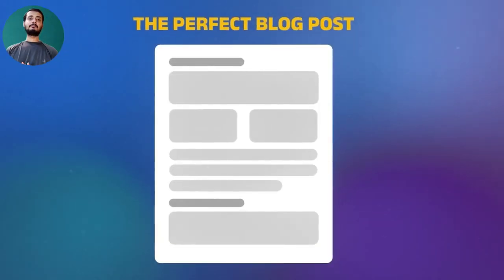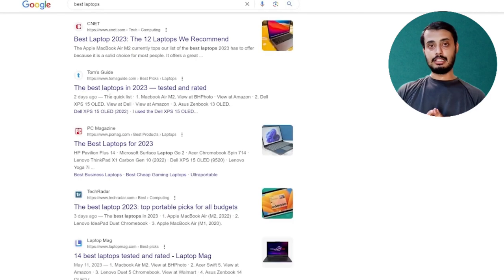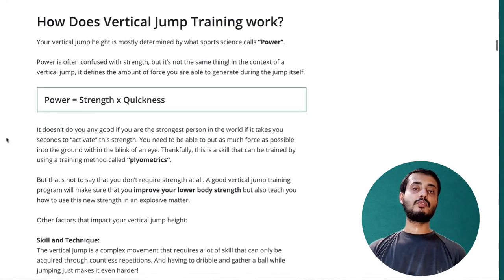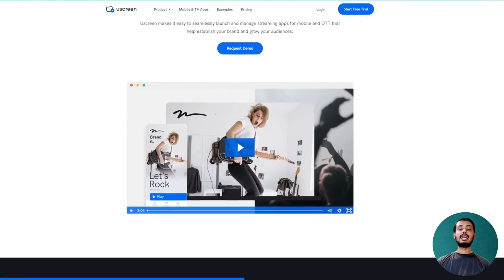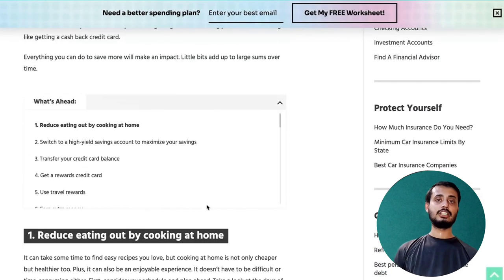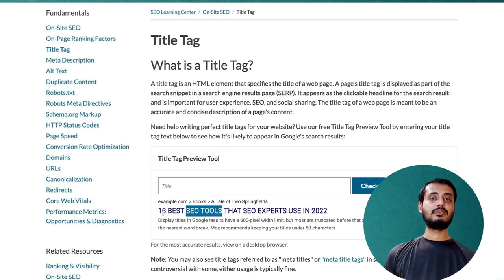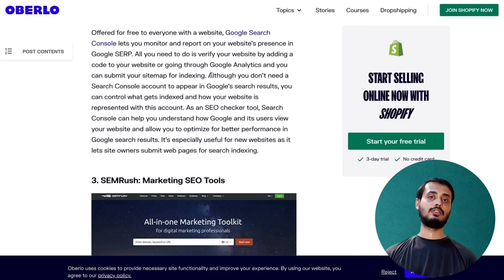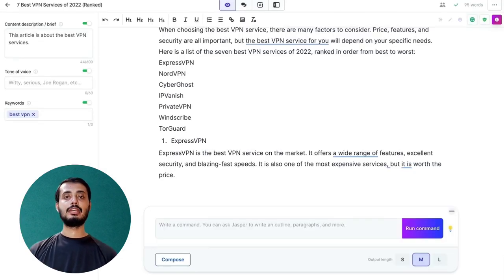How to Write The Perfect Blog Post in 2023 (Step By Step Tutorial) | Affiliate Marketing By Blog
In this comprehensive tutorial, we will guide you through the step-by-step process of crafting the perfect blog post in 2023. Whether you’re a beginner or an experienced blogger, this video will equip you with the latest techniques and strategies that are guaranteed to captivate your readers and boost your online presence.

We will dive deep into the key elements necessary for an engaging and impactful blog post in this digital era. From choosing the most attention-grabbing headlines and creating compelling introductions to structuring your content effectively and utilizing SEO optimization, we have got you covered.

Join us as we explore the evolving trends and emerging technologies that make blog posts successful in 2023. From interactive multimedia elements to incorporating social media integration, we will show you how to stay on top of the blogging game and stand out from the crowd.

Our easy-to-follow tutorial will provide valuable insights on how to generate ideas, conduct thorough research, and curate high-quality content that resonates with your target audience. We will also share practical tips on formatting, utilizing keywords, optimizing meta tags, and other vital SEO strategies to increase your visibility on search engines.

Furthermore, we will address the importance of maintaining a consistent tone and voice throughout your writing, engaging with your readers through comments, and promoting your blog post effectively across various platforms.

Whether you aspire to monetize your blog, enhance your writing skills, or simply share your knowledge and experiences with the world, this tutorial is designed to empower you with the tools and knowledge necessary for success in the ever-evolving blogosphere.

Quries:-

" How to Write The Perfect Blog Post in 2023 (Step By Step Tutorial)"

1. "How can I write a perfect blog post in 2023?"
2. "What are the essential steps to follow when writing a blog post in 2023?"
3. "How can I make my blog post stand out in 2023?"
4. "What are the latest trends and techniques for crafting an impactful blog post in 2023?"
5. "How can I optimize my blog post for SEO in 2023?"
6. "What are the key elements that make a blog post successful in 2023?"
7. "How can I generate interesting ideas for my blog posts in 2023?"
8. "What are the best practices for structuring my blog content in 2023?"
9. "How can I incorporate multimedia elements into my blog post in 2023?"
10. "What strategies can I use to promote my blog post effectively in 2023?"
11. "What are the key components of a perfect blog post in 2023?"
12. "How can I grab and maintain readers' attention in my blog post in 2023?"
13. "What are the latest techniques for writing engaging introductions for blog posts in 2023?"
14. "How can I effectively structure and organize my blog post in 2023?"
15. "What are some tips for writing compelling headlines in blog posts in 2023?"
16. "How can I incorporate storytelling into my blog post in 2023 to make it more engaging?"
17. "What are the best practices for conducting research and including accurate information in a blog post in 2023?"
18. "How can I incorporate visuals and multimedia elements to enhance my blog post in 2023?"
19. "What are the current trends for optimizing blog posts for search engines in 2023?"
20. "How can I effectively proofread and edit my blog post to ensure it is error-free in 2023?"

Getsitement is a top-class institute for learning freelancing, webdevelopment, Android development, scholarships and more IT skills. I offer several more IT courses, including Digital Marketing, Web Development, App Development, Python, etc.